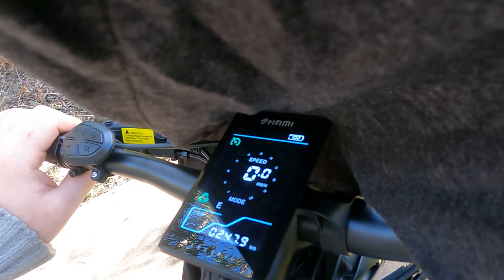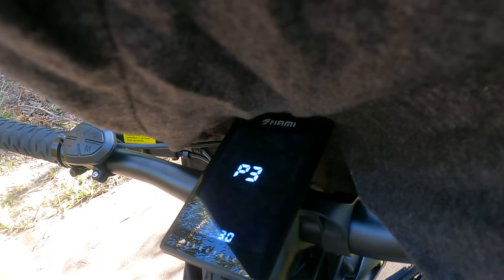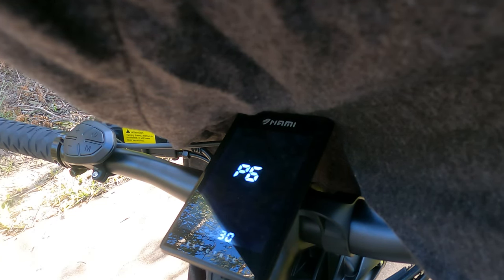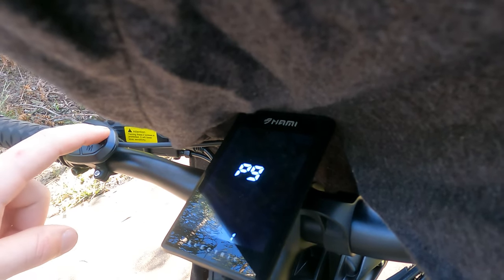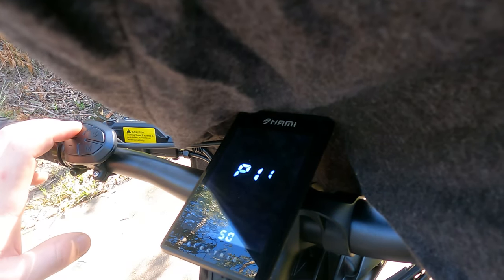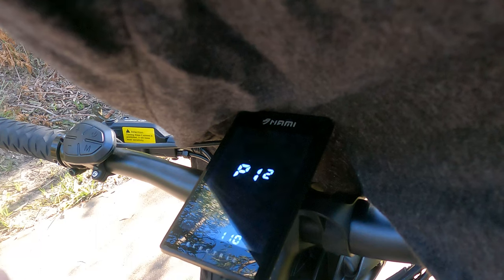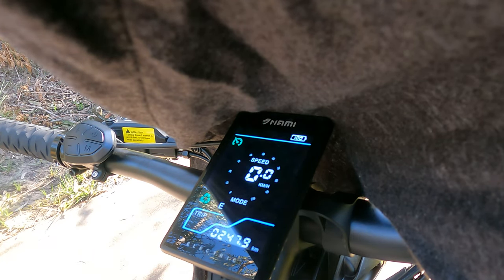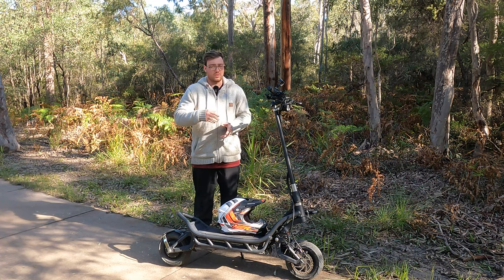Nami Burn-e 2 / Burn-e 2 Max basic P-settings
Hey everyone in this video we look into the basic P- setting on the burn-e 2 scooters